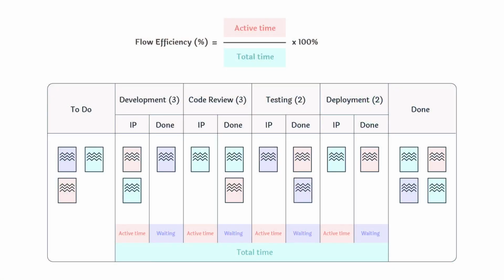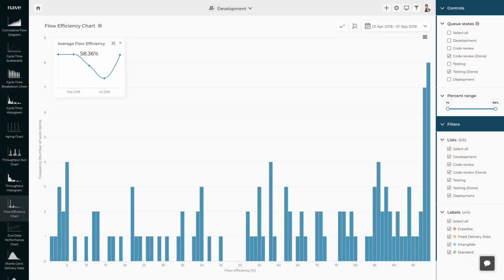The 3 Fundamentals to an Accurate Flow Efficiency Calculation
What are the 3 fundamentals to an accurate flow efficiency calculation? What is the industry standard for good flow efficiency and how can you make the most out of this essential flow metric?

Great questions!

Today, we’ll reveal the most reliable approach to measuring flow efficiency and I’ll show you how to leverage all the benefits that come with it.

And one more thing, if you’re struggling to understand the hows and whys of this topic, drop a message in the comments section. I’m always here to talk through any questions you may have!